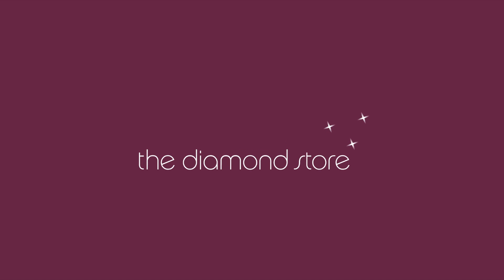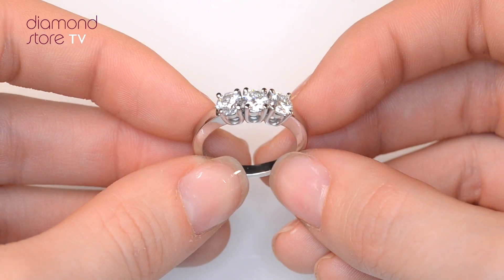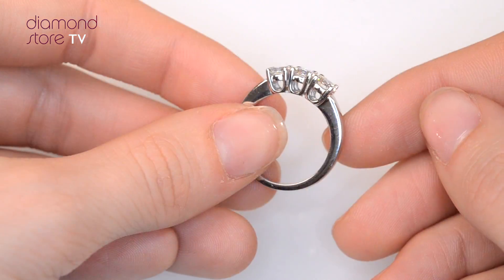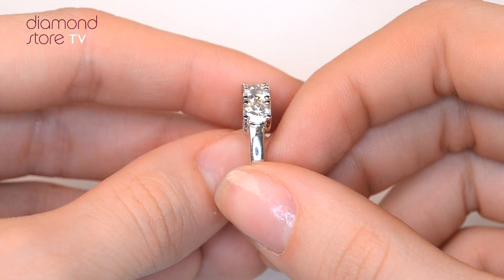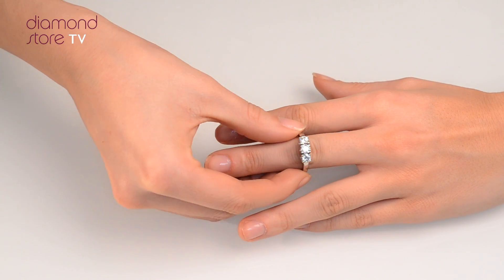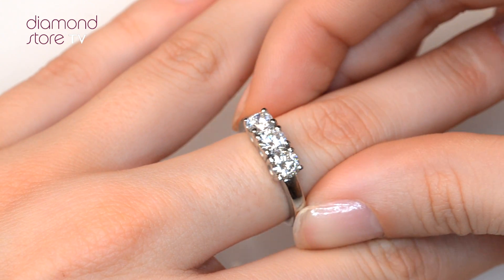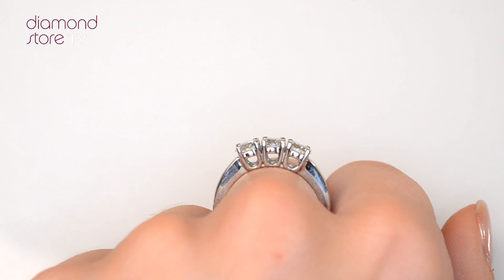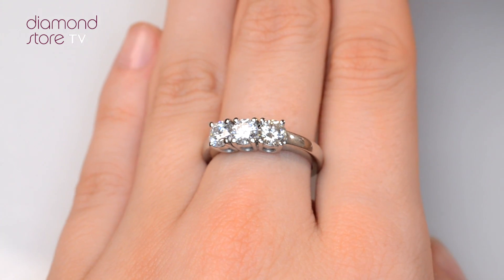Chloe 18K White Gold 3 Stone 1.00ct Diamond Ring - FT23 322Y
Give the gift of timeless style to someone you care about with this simply stunning Chloe three stone diamond ring. 1.00CT of Diamonds sparkle against the 18K white gold band, resulting in a ring which demands to be noticed.